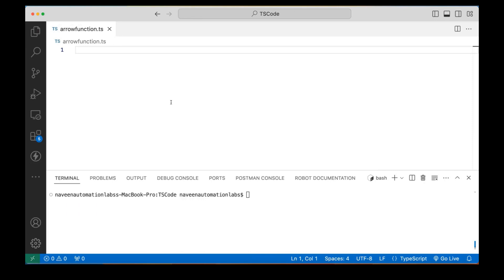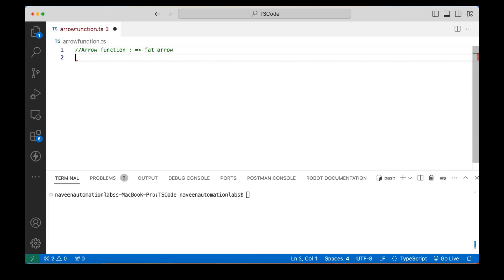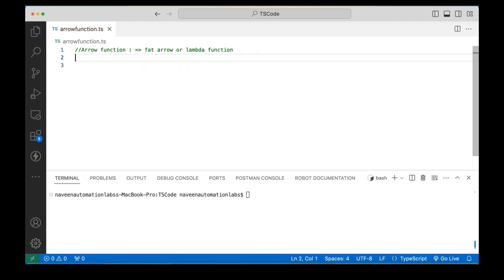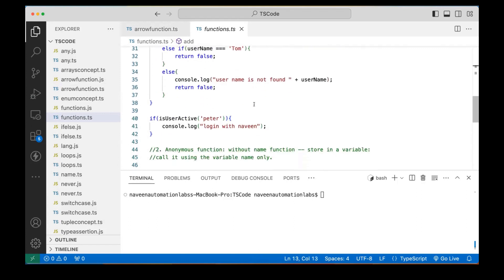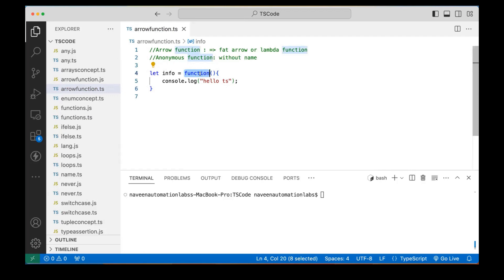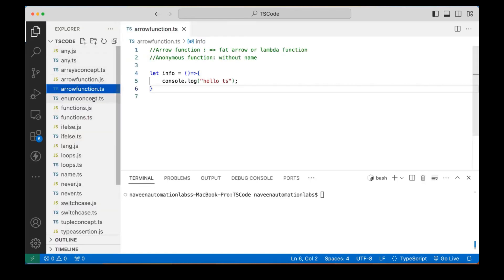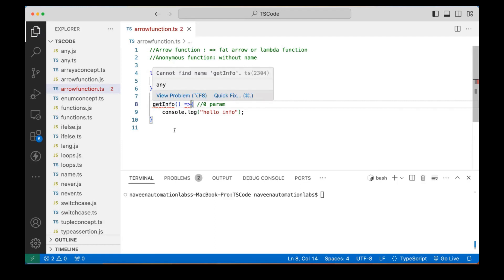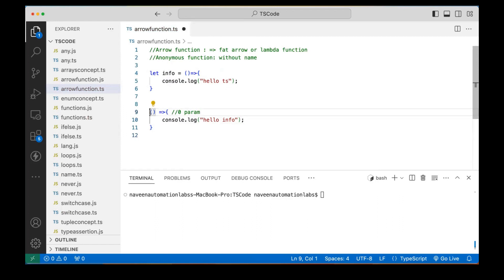#13 - Arrow Functions in TypeScript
In this video, I have explained what is Arrow Functions in TypeScript.

Naveen AutomationLabs Paid Courses:
GIT Hub Course: